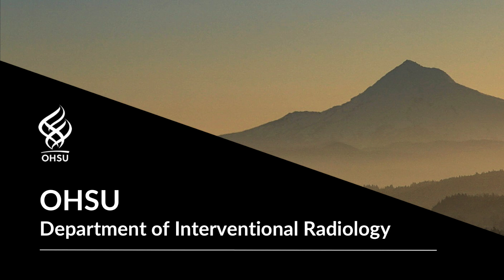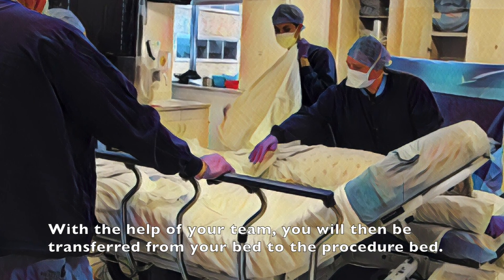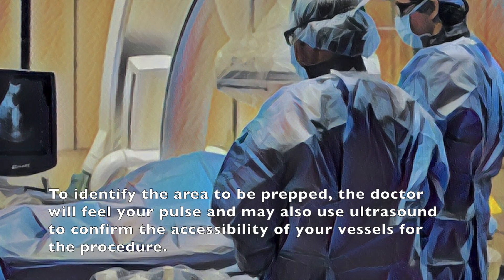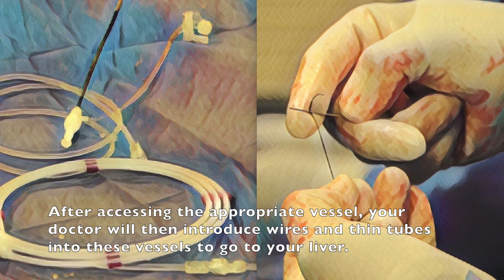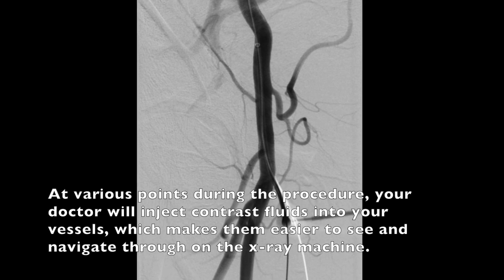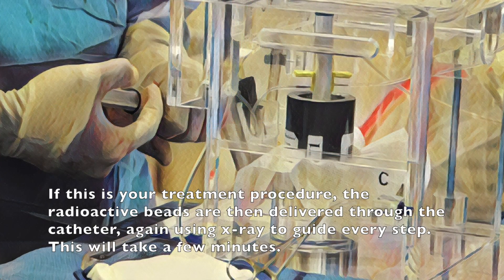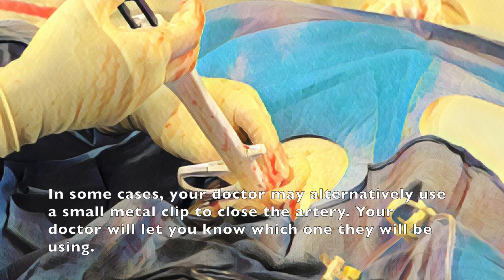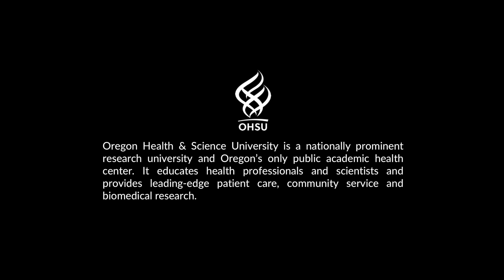Y-90 Radioembolization Workup & Treatment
Y-90 radioembolization workup & treatment patient education video